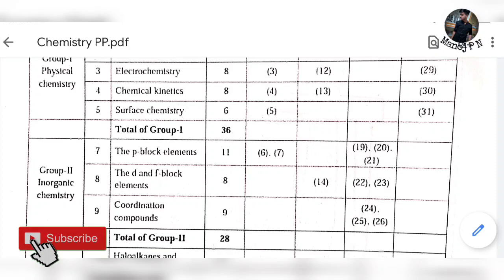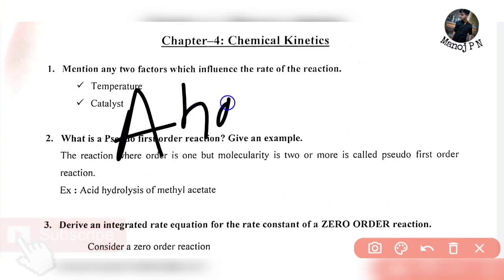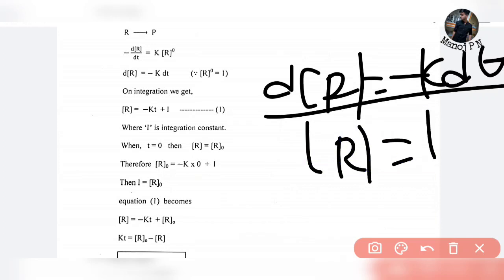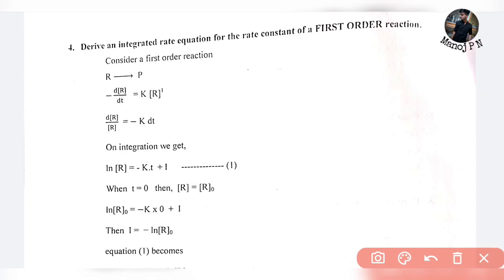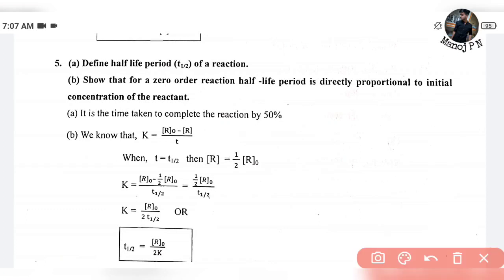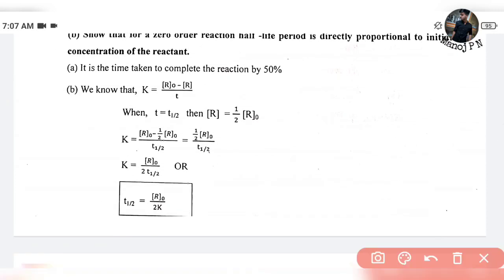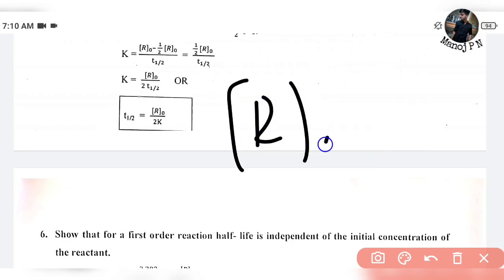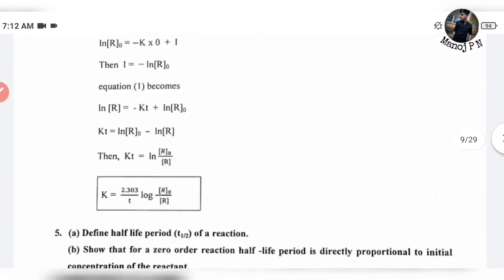How to score 80+ marks in 2nd PUC Chemistry|Chemistry passing package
Hey guys
This video series will be very helpful for you
be ready for your exams
you can easily score 100 marks in chemistry
but for that you'll have to learn the importance Questions first
this series will discuss the whole Questions that are repeated plenty times
So please don't miss the series
If you have any doubts regarding "ANY TOPIC" you can ask that in the comment section
If you have any personal Quire's /Need any suggestions/Updates regarding the exams and CET/NEET/JEE mains